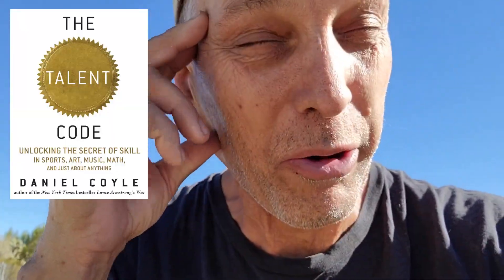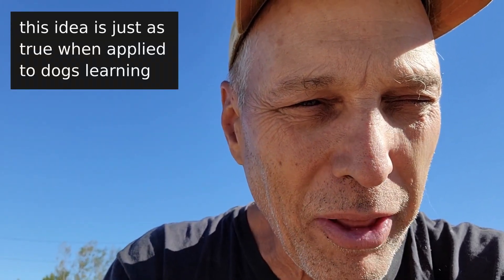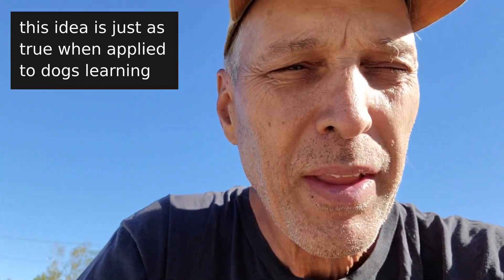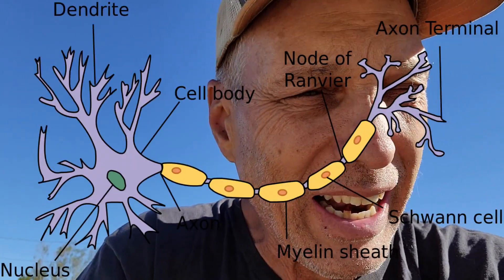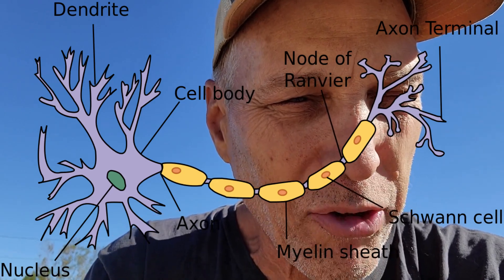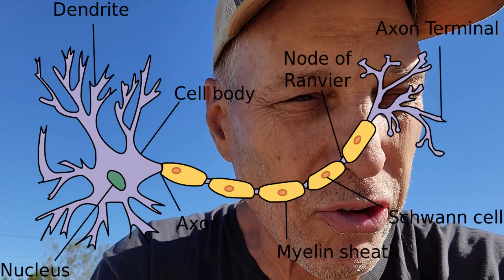Yak Session: The Talent Code and Dog Training | Pro-Tech Dog Training | Growing Greatness in Dogs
The Talent Code offers great insight into learning and the ideas translate directly to dog training.
I've been using "the powers of 2s and 3s" for years, and the the same idea comes up as Chunking.

And keep an eye out for more content on how The Talent Code relates to dog training.

00:05 Intro
00:20 About "The Talent Code"
00:45 What it says about genius and learning
01:52 Chunking and the powers of twos and threes
02:31 Taking it past the simplest example
02:55 Outro